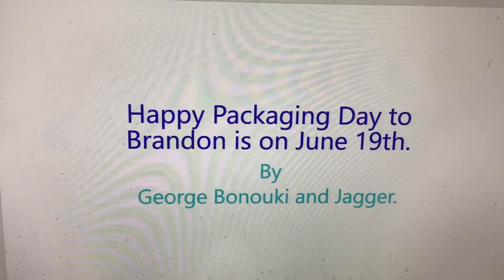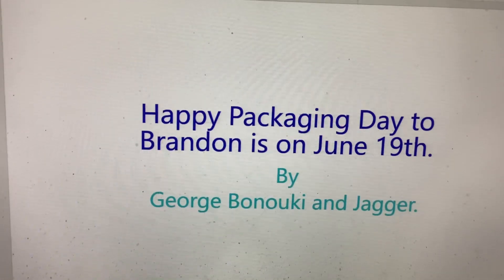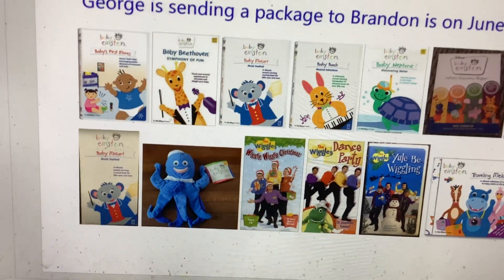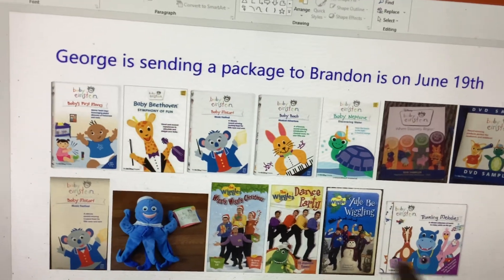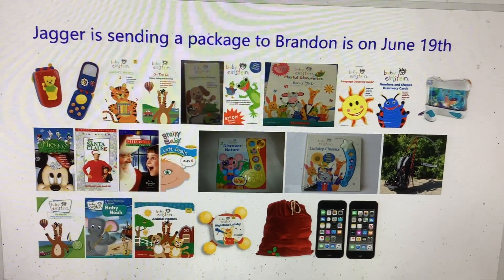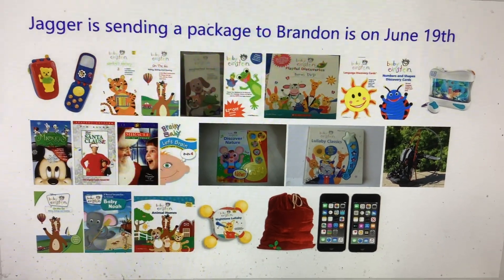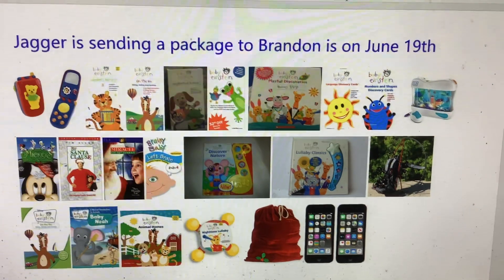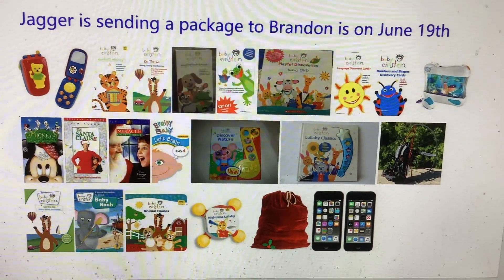Happy Packaging Day to Brandon is on June 19th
By George Bonouki and Jagger.